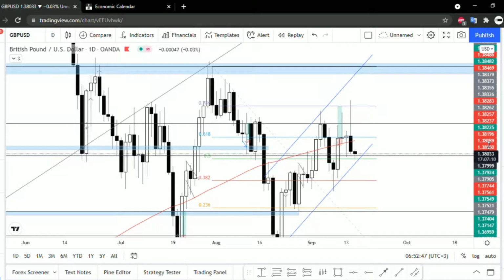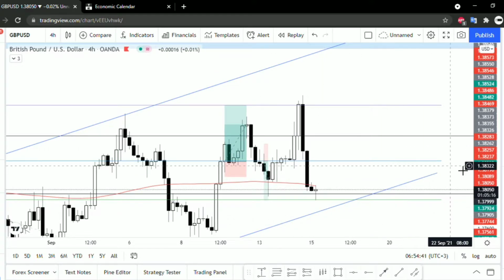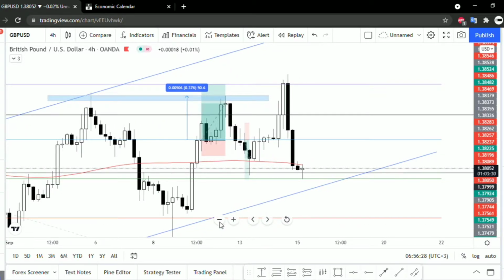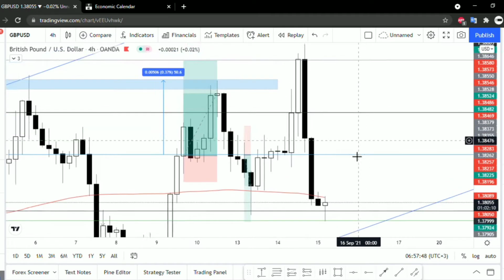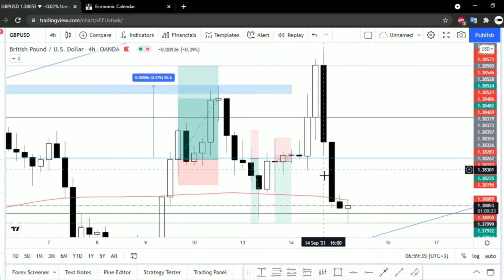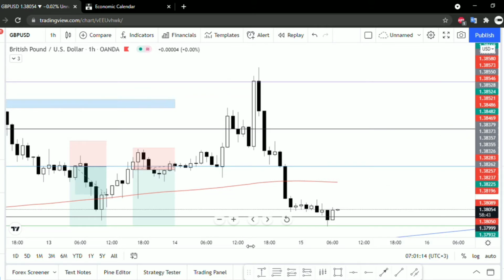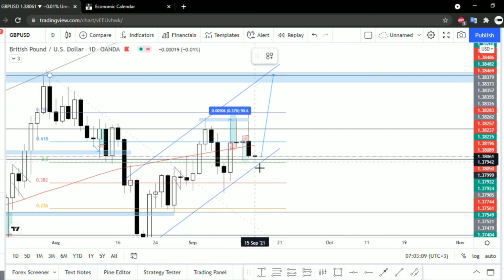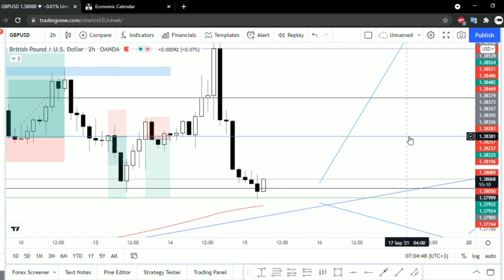MARKET STRUCTURE ANALYSIS | EP9